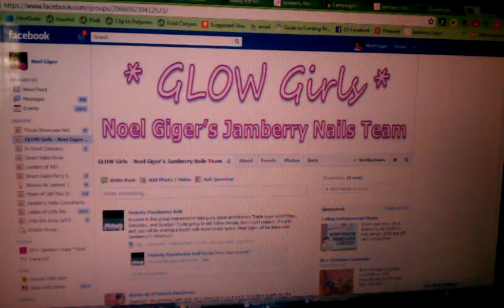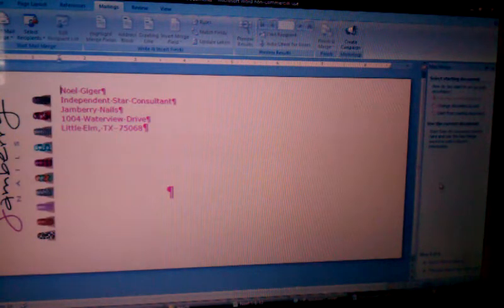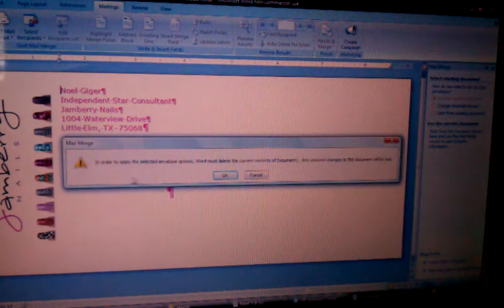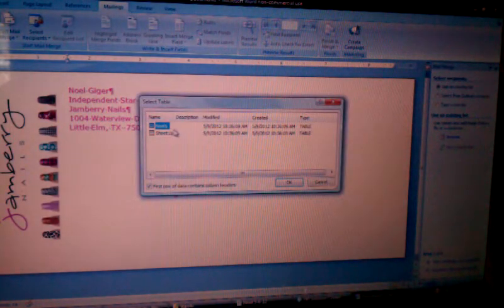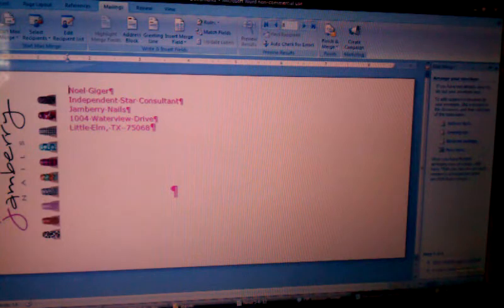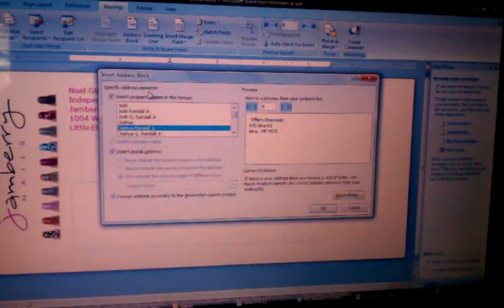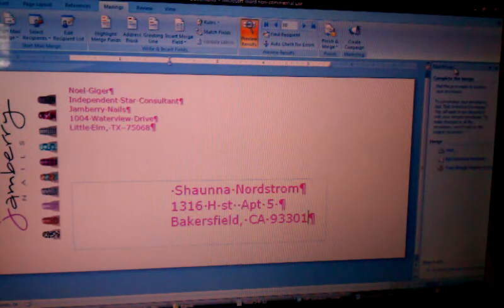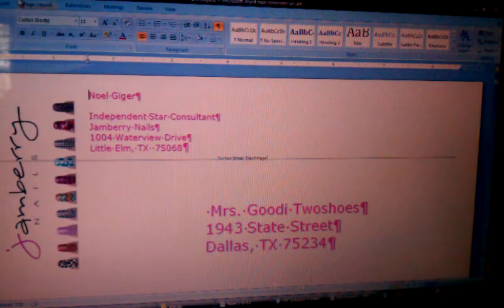Mailing your Jamberry Nails Sample - Microsoft Word/Excel Mail Merge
A tutorial for creating mail-merge envelopes.

nailart at a new level. Nail design = easy with Jamberry Nails. Skip polish, get salon results for a fraction of the salon price. Lacquer shine, glitter & countless designs make your fingernails fabulous!
Description
Jamberry Nail shields are easy to apply at home, with just the heat from a hair dryer and pressure from your fingers. They are long-lasting and affordable.

As a busy mom of 5, on a budget, I cut out trips to the salon a long time ago! Now, for the first time in nearly 10 years, I have pretty nails! Join the Nail Revolution!

The story of Jamberry Nails begins with three sisters who possess distinct personal tastes, but share a love for style. After an expensive afternoon together at the nail salon, Lyndsey, Christy and Keri vowed to find a simpler, more cost effective way to keep their hands looking polished, while still spending time together.

After lots of trial and error, the proprietary nail wraps of Jamberry Nails launched in late 2010. The DIY, at-home application and incredible variety of designs caught on quickly and sales soared. A new era of nail art was born.

Gone are the days of nails that chip and flake after only a few days! Gone are the days of mani/pedis that take all afternoon and most of your cash, too! Jamberry Nails arm you with style and confidence, while demanding very little of your time or money.

If you'd like to become a Jamberry Nails Consultant, we'd love to have you join the GLOW Girls!

Noel Giger
Independent Director
Jamberry Nails

I recorded this video for training purposes for my team, GLOW Girls.

If you are a Jamberry Consultant and wish to use this as training for yourself or your team, please feel free.